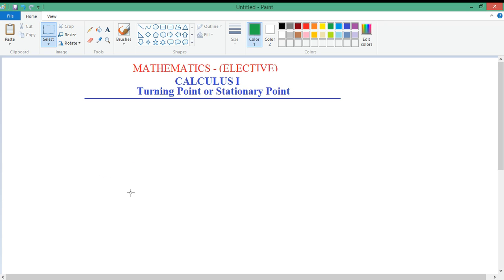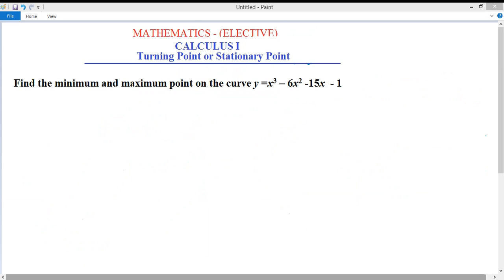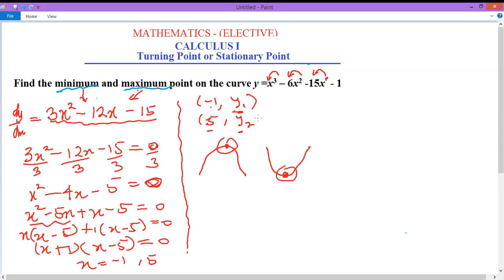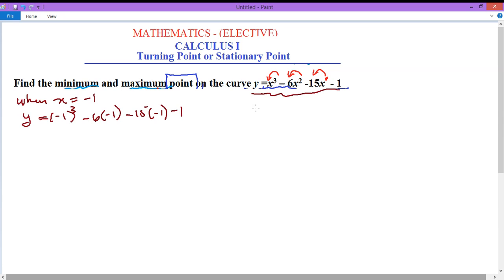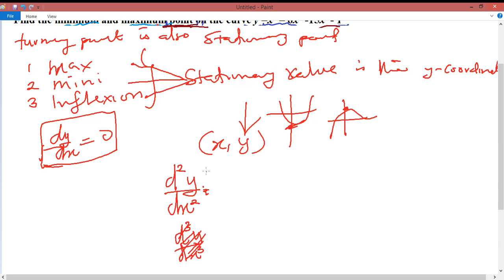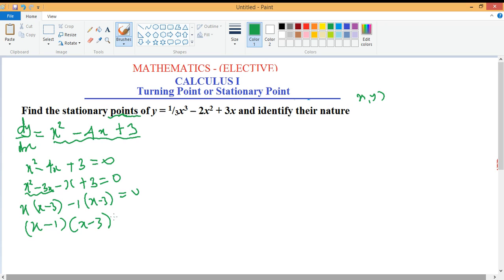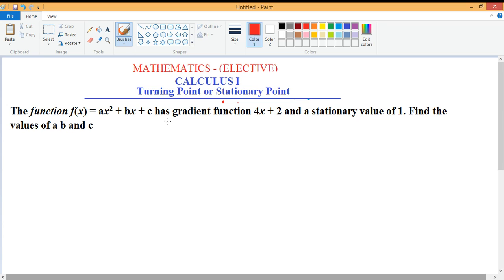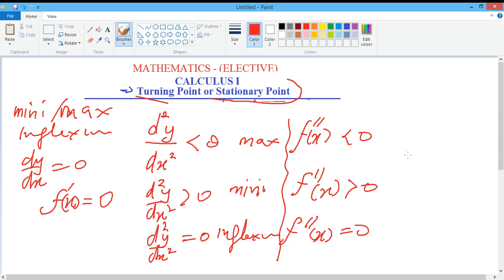STATIONARY POINT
FINDING THE STATIONARY POINT OF A CURVE AND INVESTIGATING THE NATURE